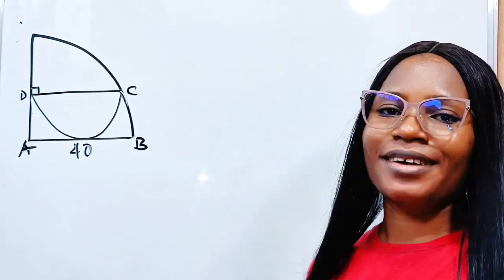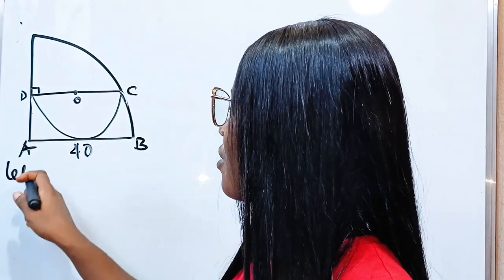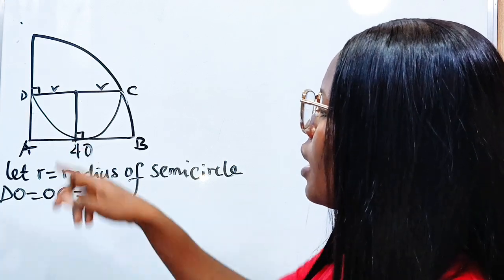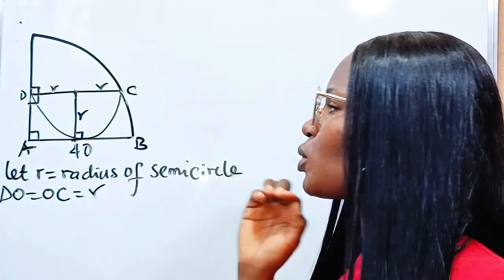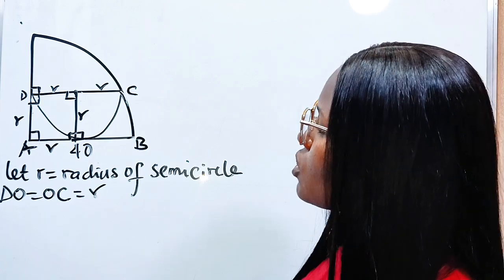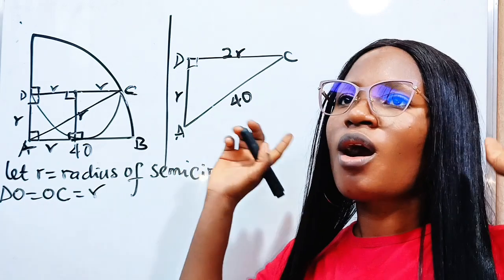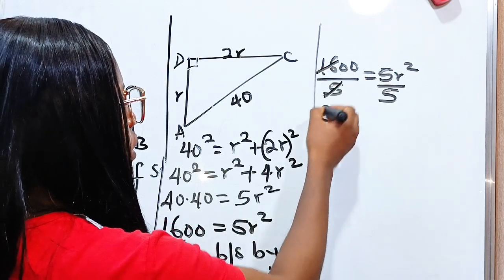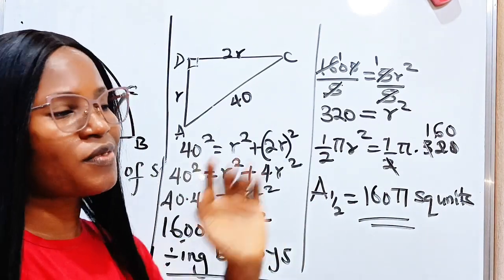A Nice geometry math question| find the area of the shaded portion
A Nice geometry problem that involves the use of circle theorems and trigonometry.